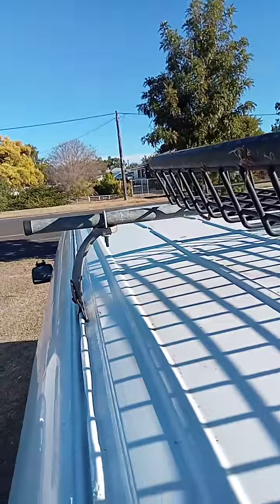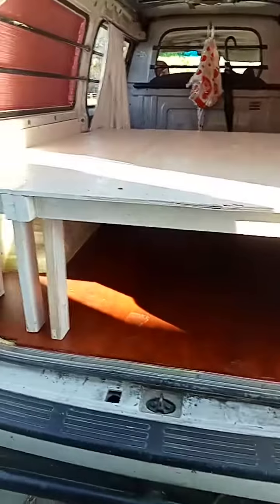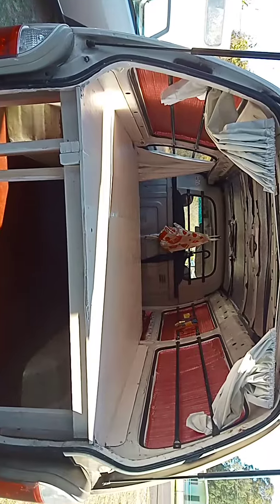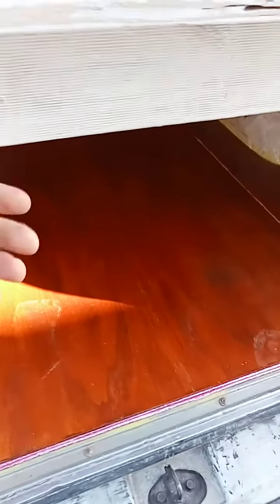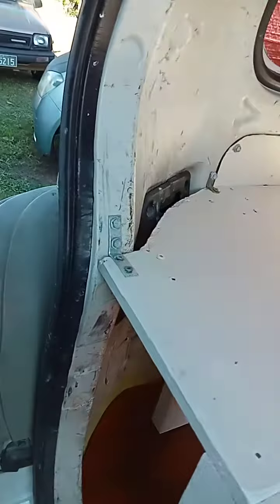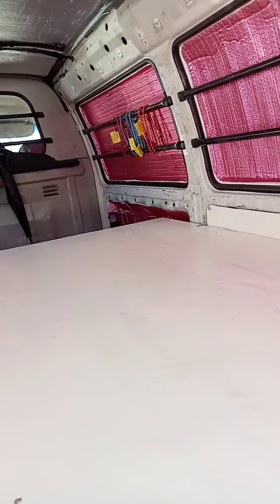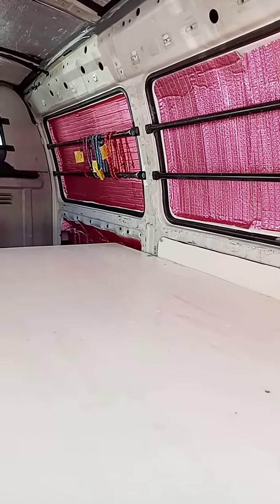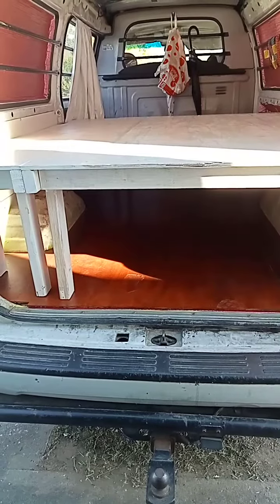"ooooo" pretty basket case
bit of an update. got some more insulation done bed is in and some roof racks and the basket is on.